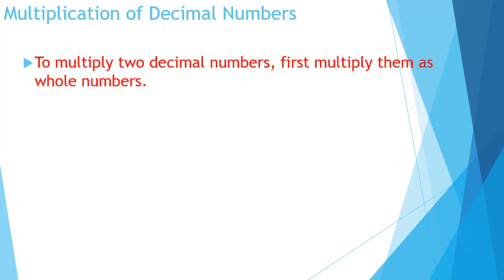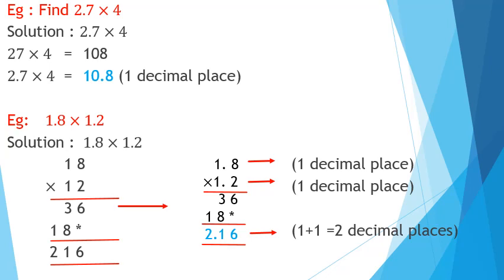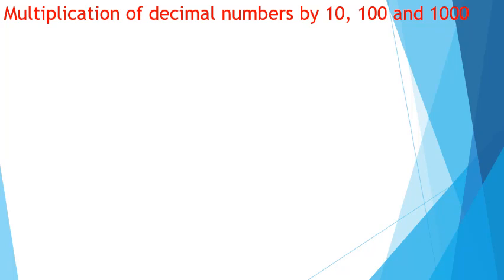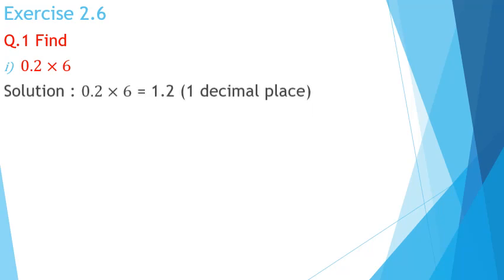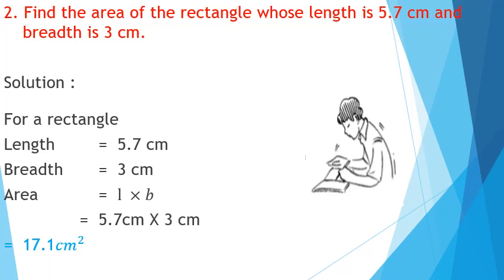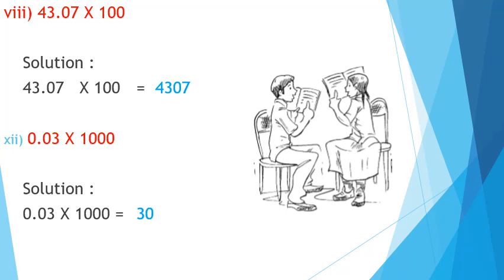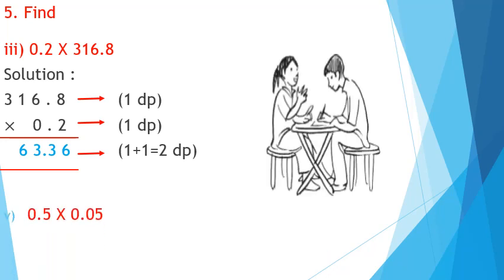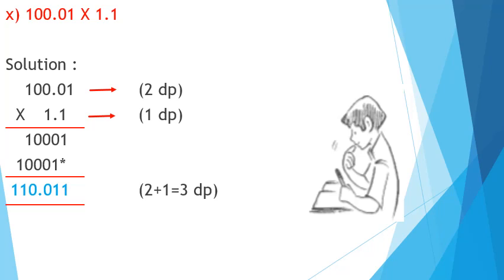CLASS VII Ch:2 FRACTIONS & DECIMALS (MULTIPLICATION OF DECIMALS SOLVED)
EXERCISE 2.6  MULTIPLICATION OF DECIMALS FULLY SOLVED
DETAILED EXPLANATION TO UNDERSTAND THE BASIC CONCEPTS OF FRACTIONS AND DECIMALS WITH EXAMPLES